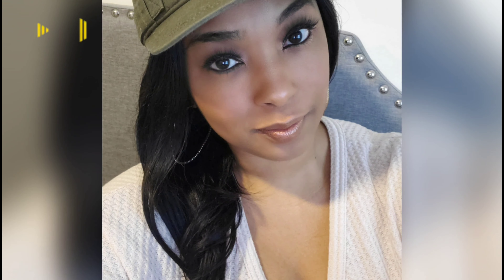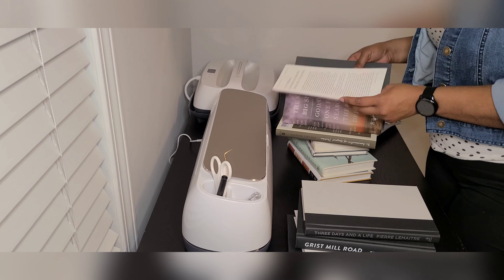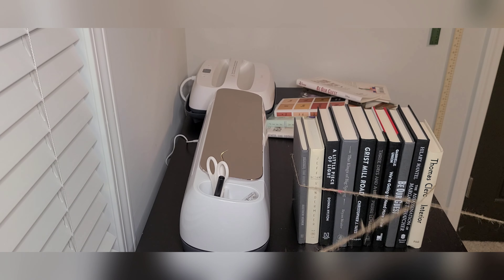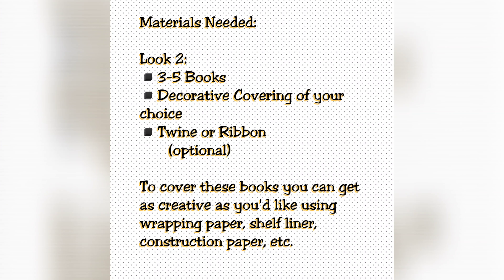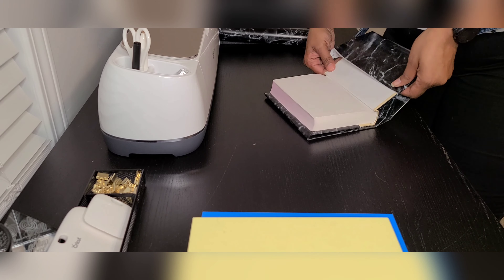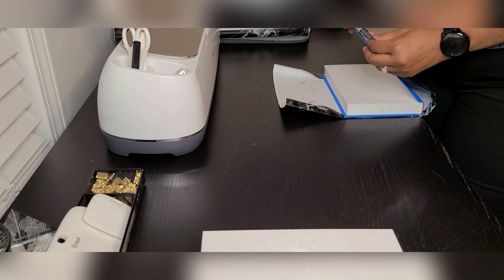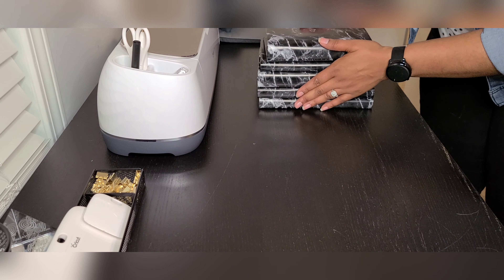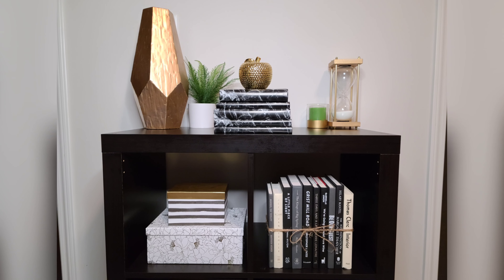Wayfair Inspired Decorative Books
Check out how easy and affordable it is to create these Wayfair Inspired "Decorative Books" for way less than the price of the originals!  Aside from being able to do these for $15 or less, the best part is that this is simple enough for DIY beginners and both can be done in just a matter of minutes!

Materials Used*:
~ 15 books (use more or less per your preference) : Be sure to use what you have on hand or buy affordable new or used books at dollar tree or goodwill.
~ Twine or Ribbon (I got mine from dollar tree but this Amazon option is great if you'd like a thicker variety
~ Decorative Covering (This is not the exact one I used, but a couple of similar options...)